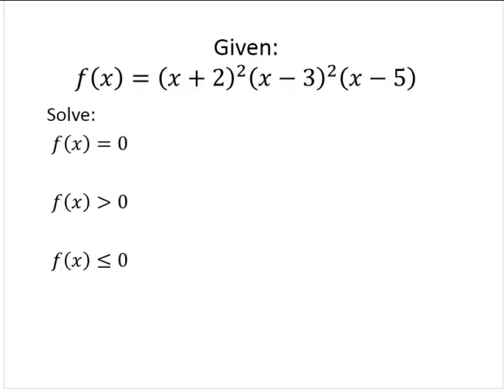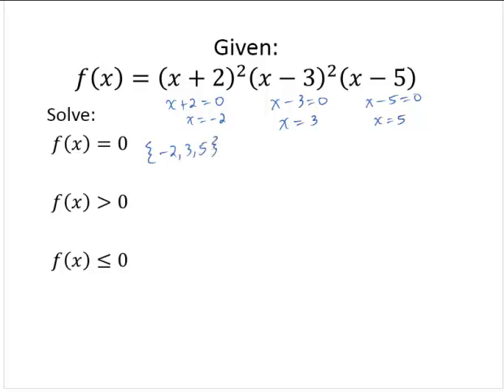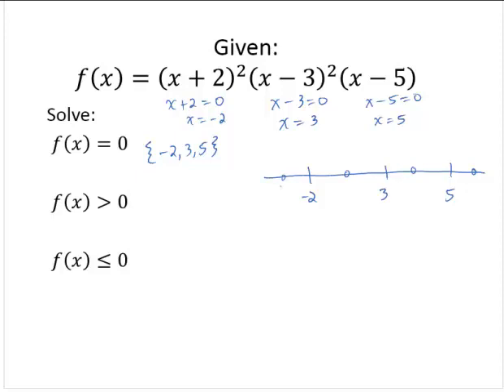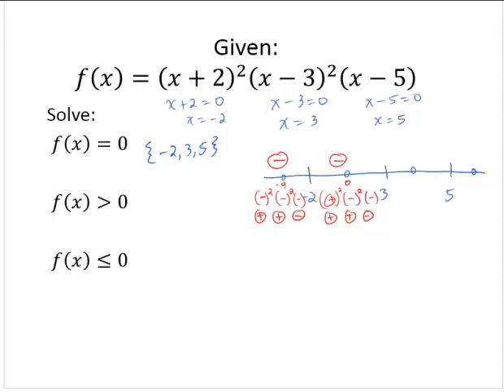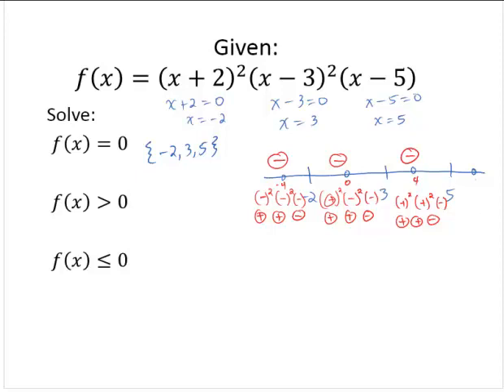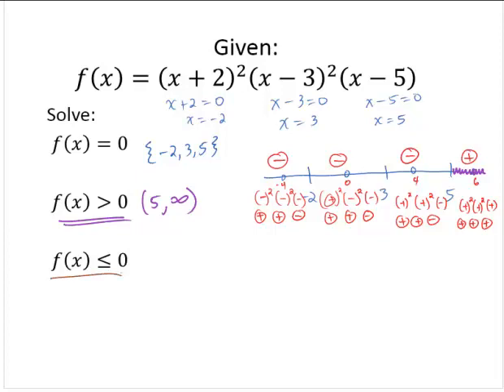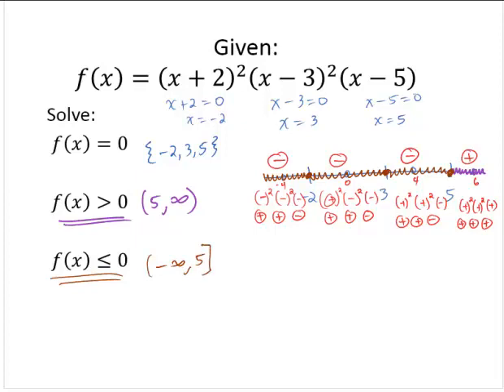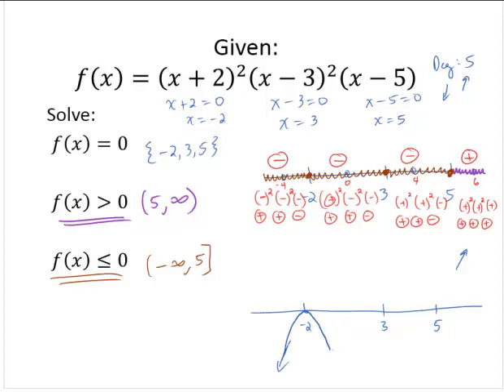Solve Polynomial Inequality symbolically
Shows how to solve a polynomial inequality, using the factored form of the polynomial